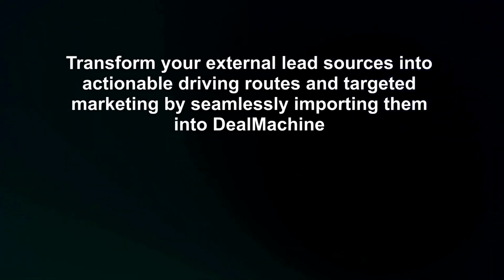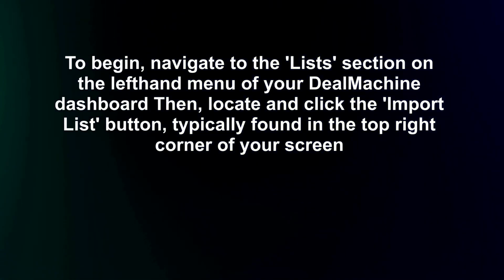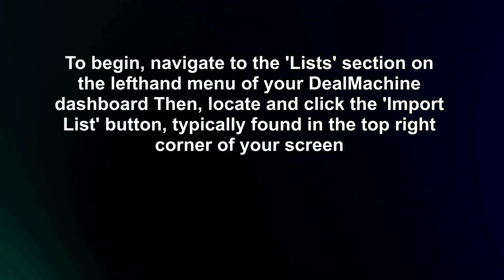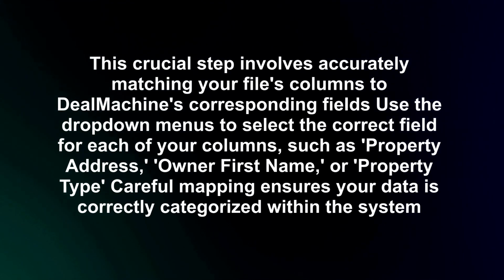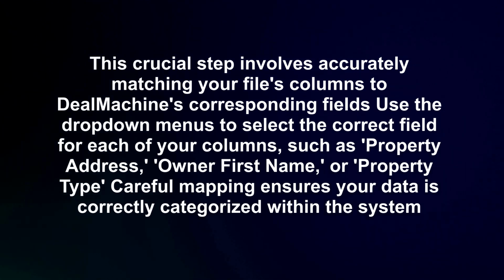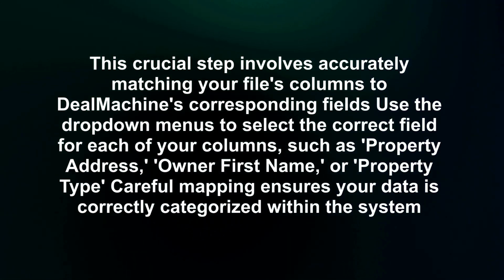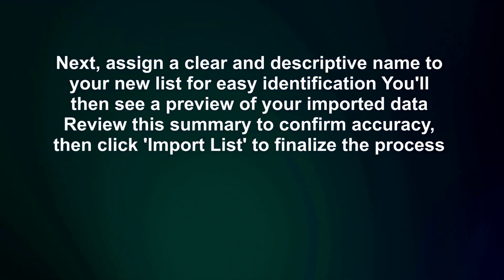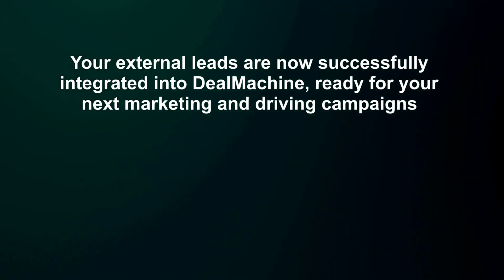How to Import List on Dealmachine - GUIDE!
How to Import List on Dealmachine outlines the steps for uploading external contact lists or property data into the DealMachine system. It details the process for integrating existing lead sources.

00:00 Introduction: Importing External Leads
00:00 Navigate to Import List
00:00 Upload Your Data File
00:00 Map Your Data Fields
00:00 Name Your List & Finalize Import
00:00 Leads Successfully Integrated